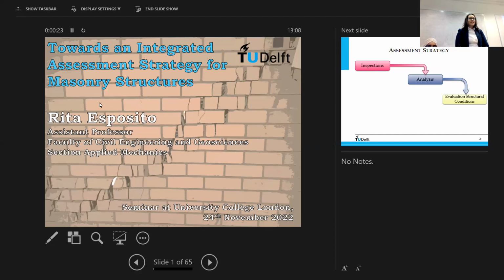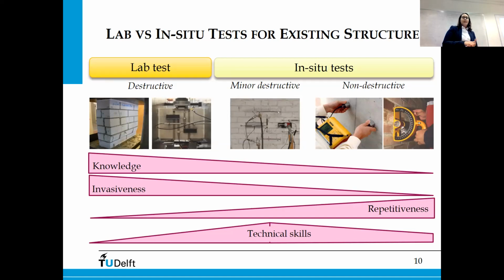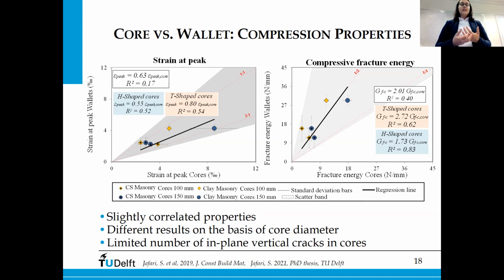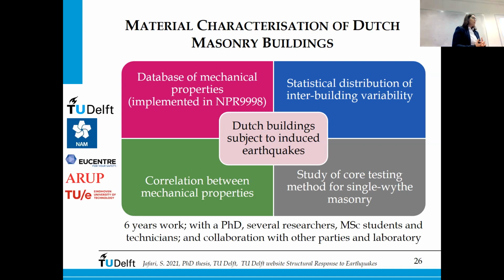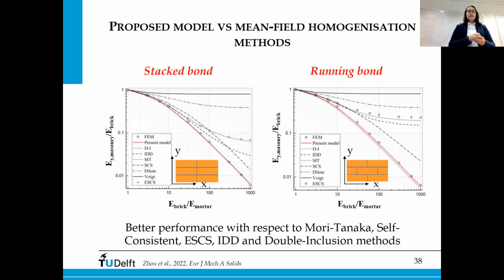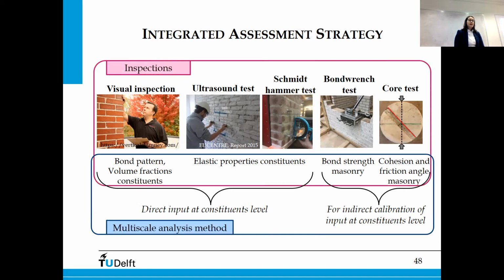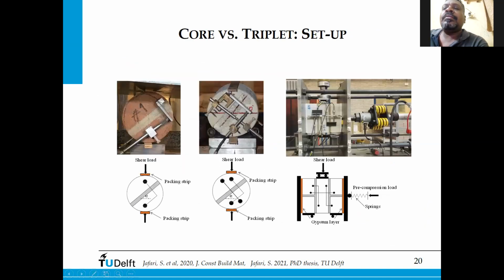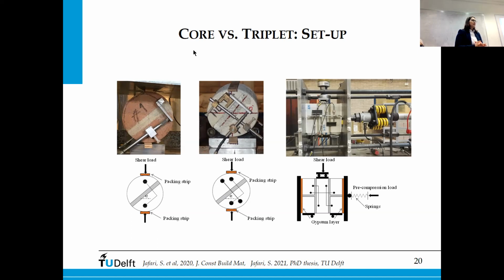Towards an integrated assessment strategy for masonry structures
Due to the new sustainability challenges for our cities, the assessment of existing masonry structures is becoming one of the most important tasks for engineers who need to preserve historical heritage, renovate existing infrastructures, and refurbish existing buildings to promote their reuse.

Despite the relevance of structural assessment, often analysis methods require input parameters that cannot be easily determined on-site. One example can be the use of nonlinear finite element analysis based on continuum damage models. These models usually require the determination of elastic, strength and toughness properties of masonry under tension, compression, and shear loading for at least two orthogonal directions (perpendicular and parallel to bed joints). The characterisation of the entire set of properties on-site is currently not possible with limited invasiveness to the structure. This is especially crucial for masonry considering that the fabrication process, workmanship, and aging phenomena result in a large variety of masonry types worldwide and variability of masonry properties even within a single building. Consequently, the uncertainty in structural assessment increases when mechanical characterisation is not performed or provided limited information.

To tackle this problem, Dr. Esposito’s team aims at developing an integrated structural assessment strategy considering an analysis method based on a limited number of input parameters, which can be obtained with minor invasive in-situ testing methods.

In this presentation, Dr. Esposito will show the past and current work of my team for the development of this integrated assessment strategy. From the point of view of material characterisation strategy, recent developments and challenges on the minor destructive core testing method and the creation of a national database of properties of typical Dutch masonry buildings will be discussed. From the point of view of developing a new analysis method based on limited input parameters, preliminary results of an analytical-based multiscale model and challenges related to the identification of independent input parameters are presented.